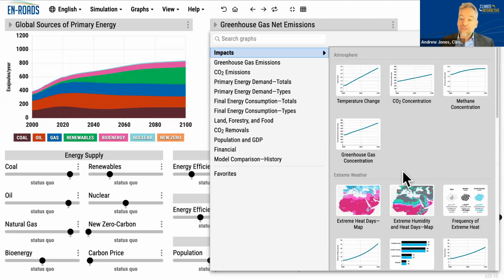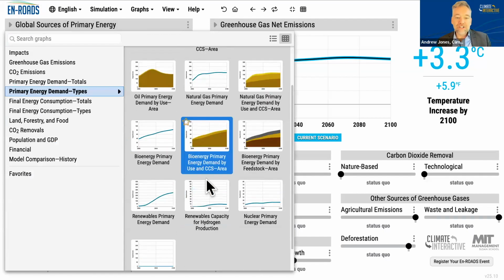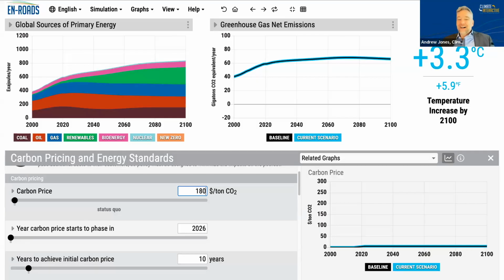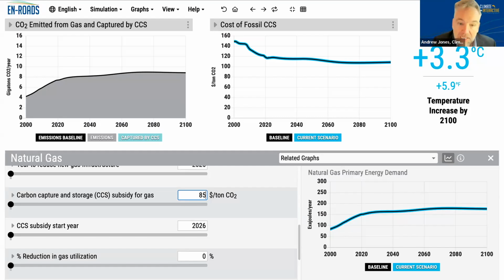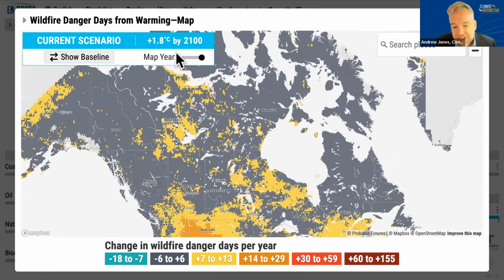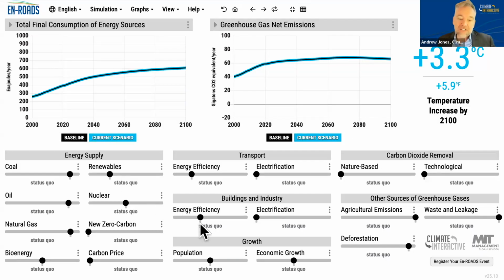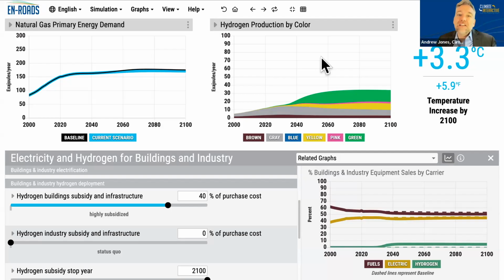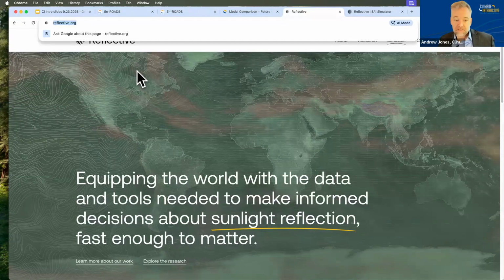Andrew Jones and Parliamentatrians explore EnROADs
On Tuesday, October 21, Andrew Jones shared EnROADS policy simulator workshop with a roomful of Canadian Parliamentarians and their constituents.

A systems thinker and climate policy expert, he co-created the En-ROADS and C-ROADS simulators, used worldwide to inform decision-makers and shape international agreements, including the 2014 U.S.-China climate deal that paved the way for the Paris Agreement. His work has appeared in The New York Times and The Washington Post. Trained at MIT and Dartmouth, he teaches climate policy and systems modeling at MIT Sloan, Stanford, and UNC-Chapel Hill. He lives with his family in Asheville, North Carolina.